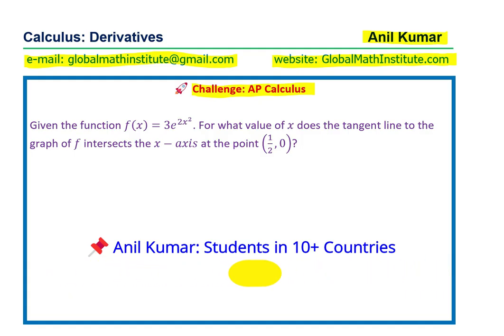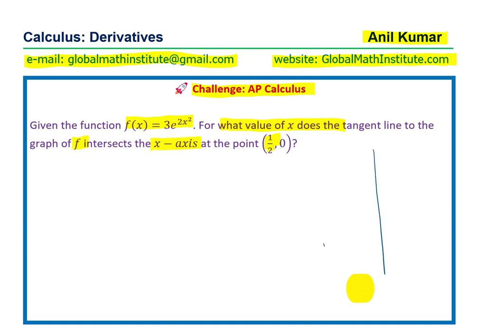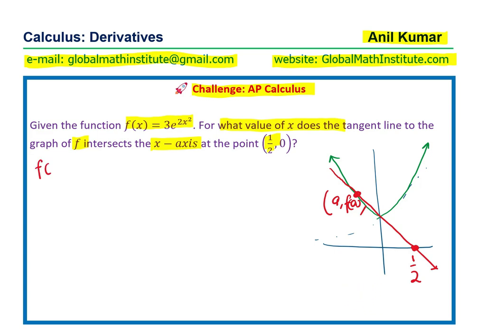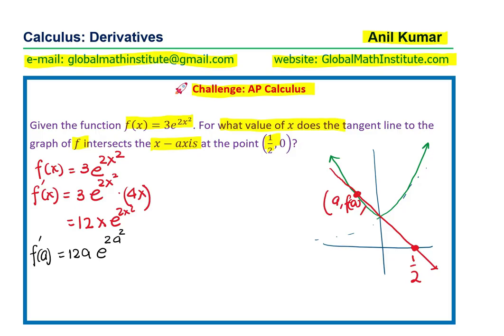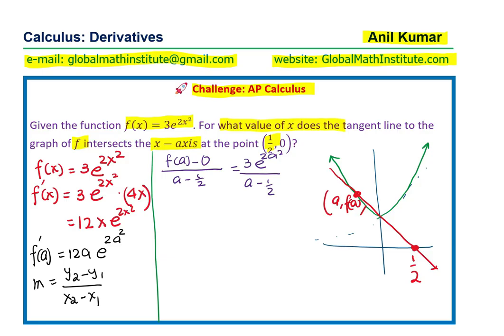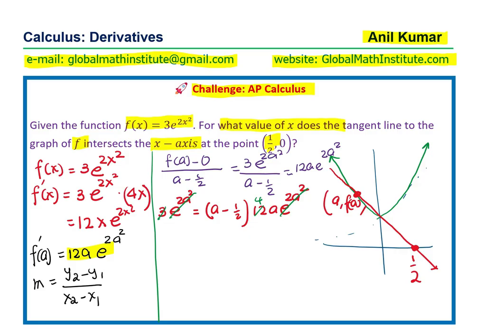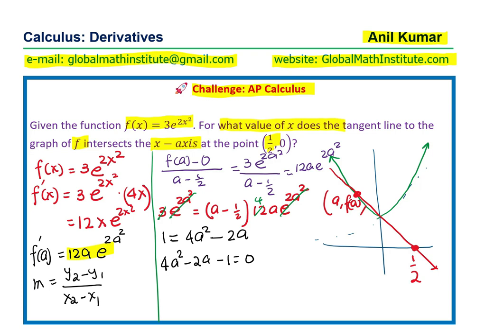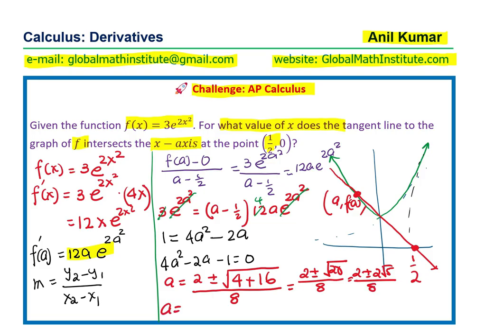Challenge AP Calculus Question Tangent Exponential Curve Through X Intercepts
Learn how to find the second derivative using implicit differentiation with the example y^2+x^2=1. Step-by-step solution with clear explanation to help you master this key calculus skill. Perfect for SAT, AP Calculus, IB, and STEM prep.